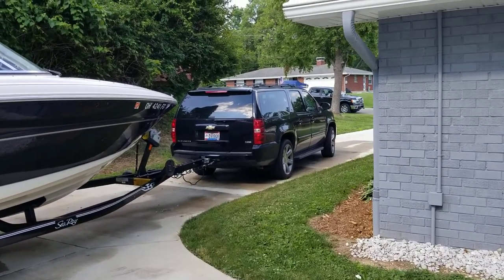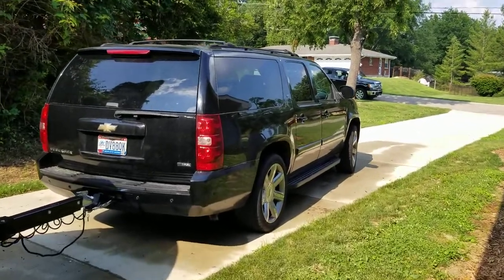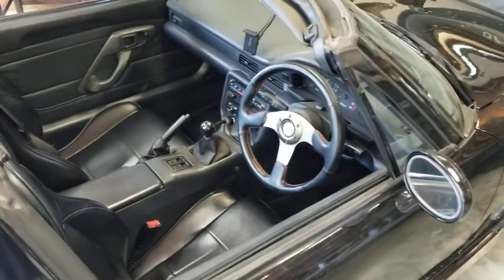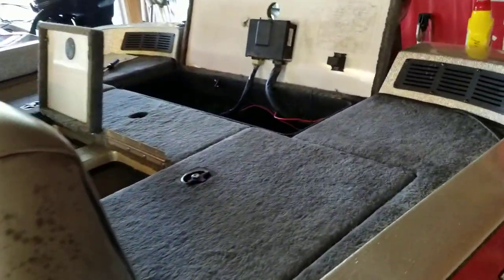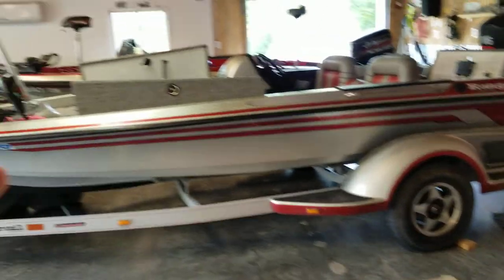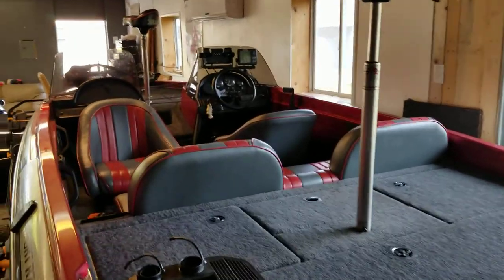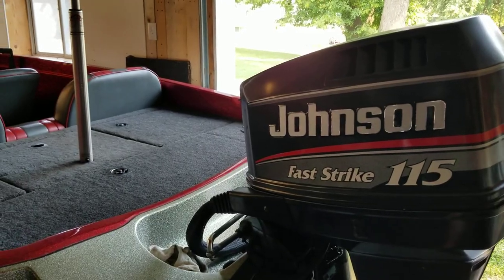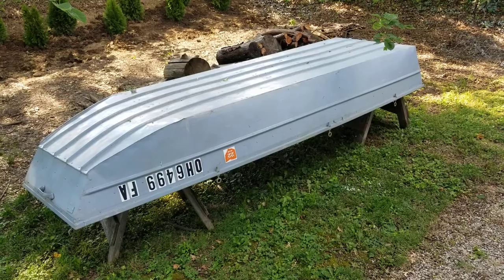Fleet Update Boats & Cars!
Rundown of all the rides and projects